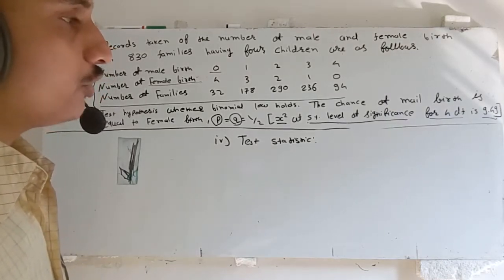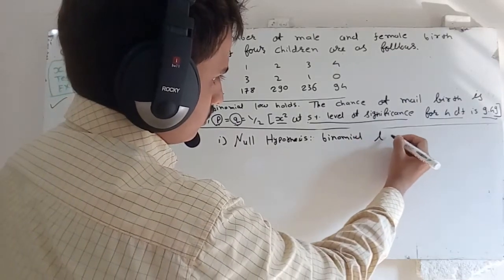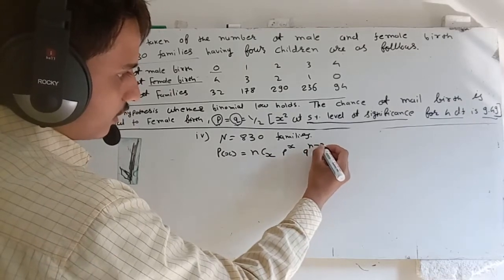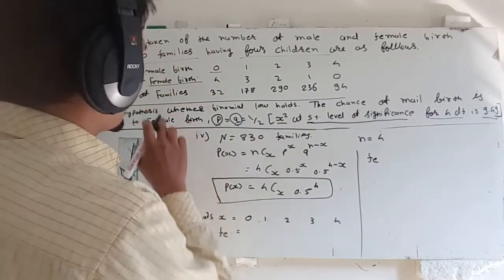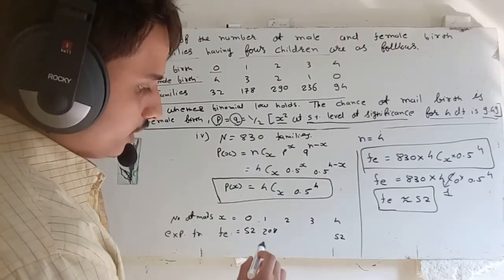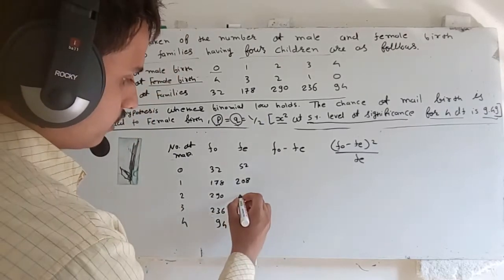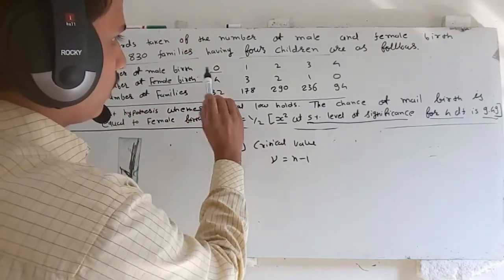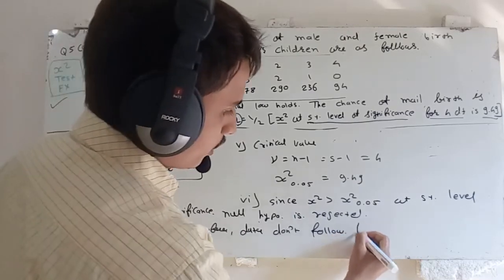Probability and Statistics| test of hypothesis x^2 test | GTU example | sem 3 GTU